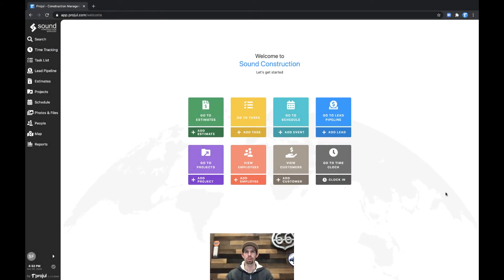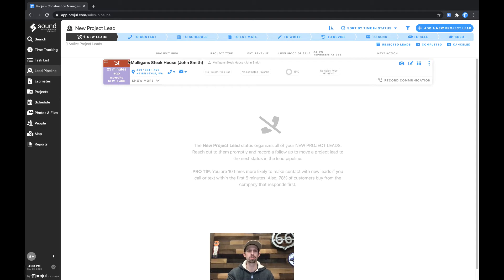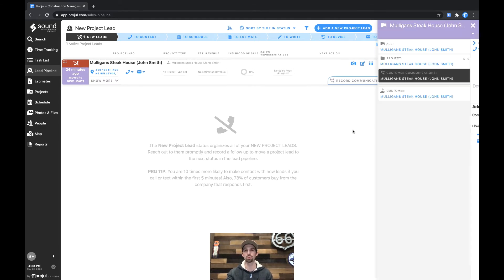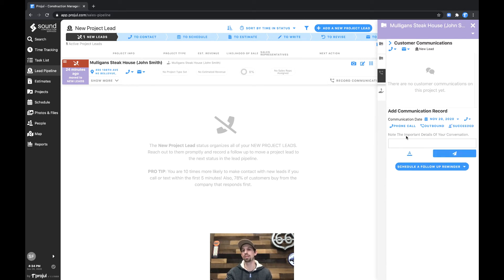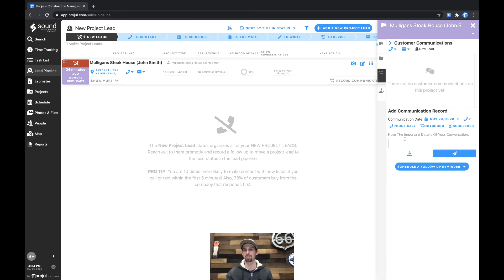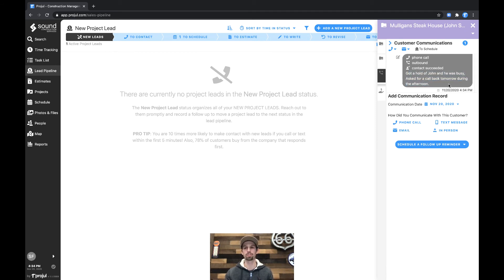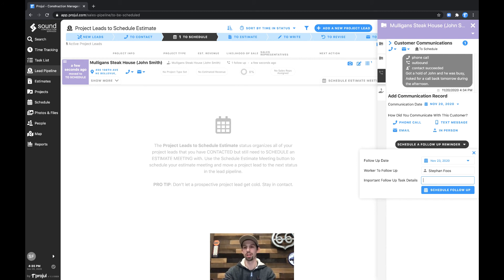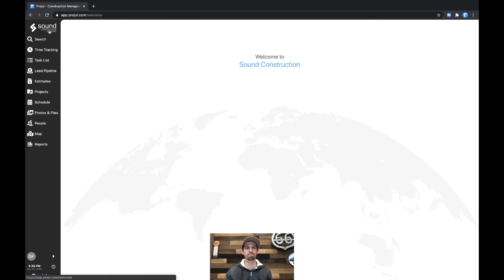Lead Pipeline - Recording Communications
Don’t miss Projul’s simple lead management software. In this video, we describe how to record communications had with your prospective customers.

Projul is revolutionizing the construction industry with features built specifically for small to medium sized residential contractors and remodelers. From lead management to project management, Projul is nothing short of a game changer; bringing previously thought complex and time-consuming features into today’s day and age with a software that is truly easy to use and understand.